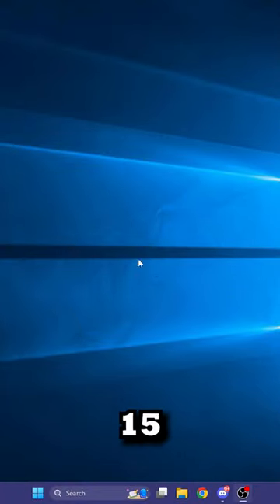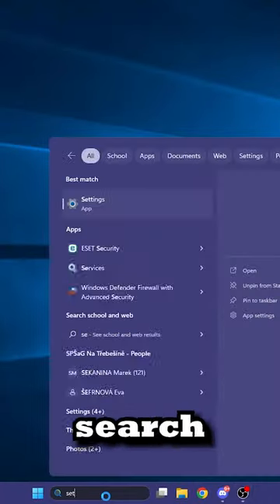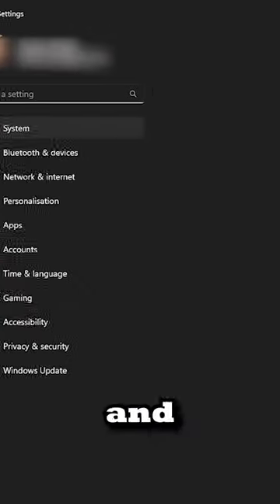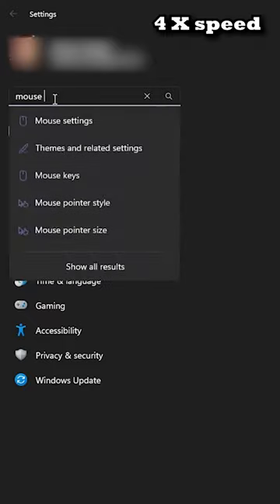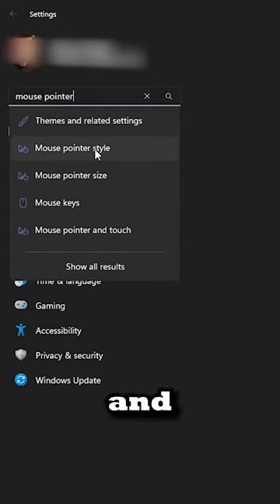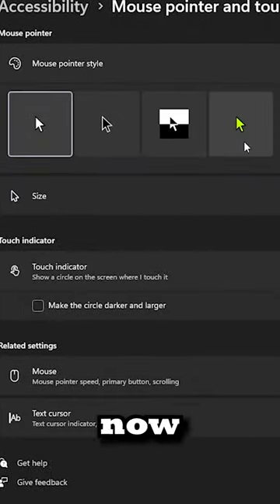The BEST way to make your MOUSE POINTER look COOL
If you have questions don't hesitate to ask.😉